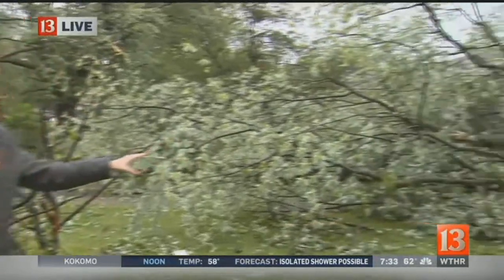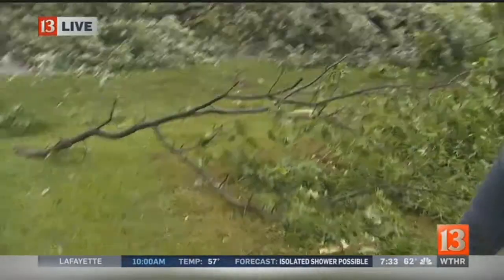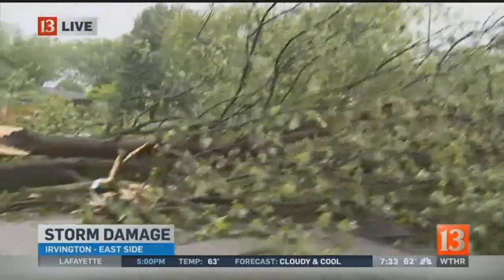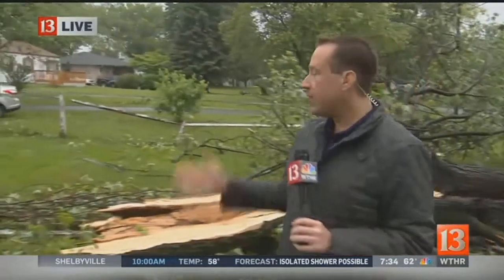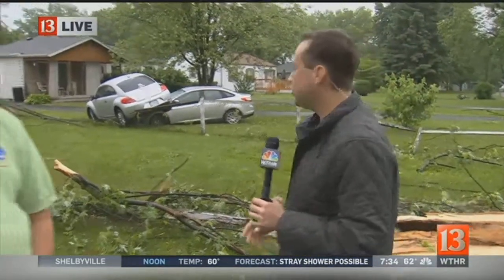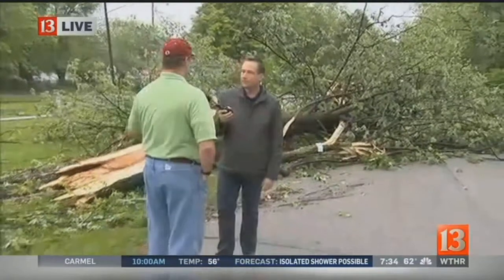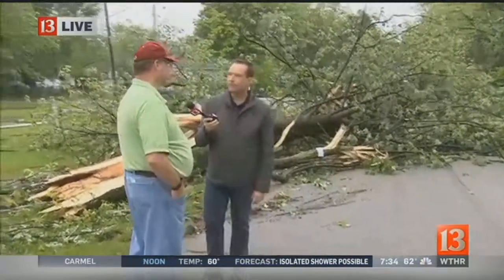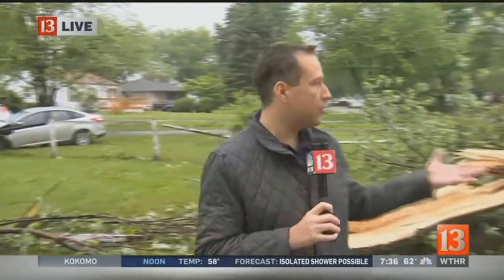Tornado hits the east side